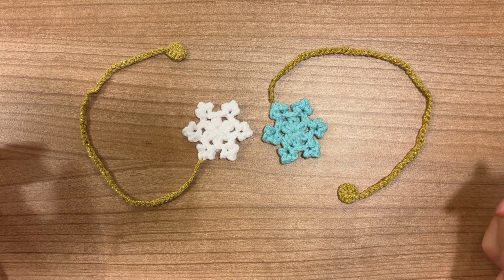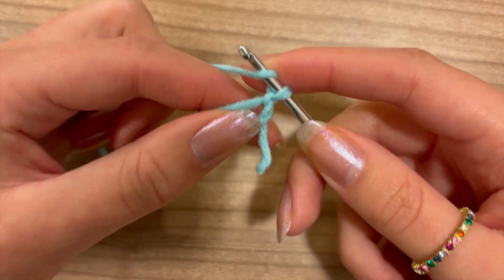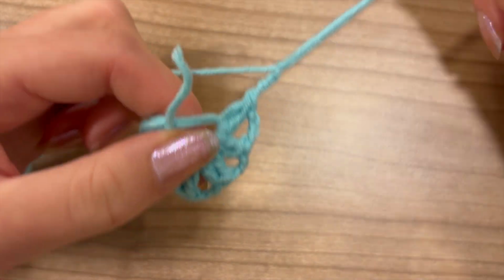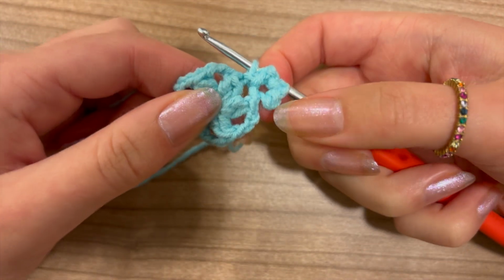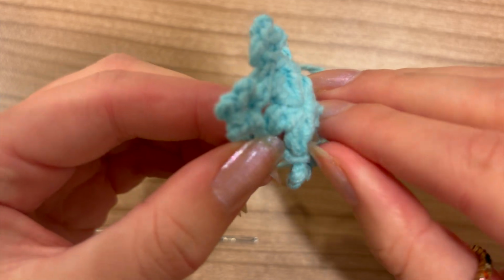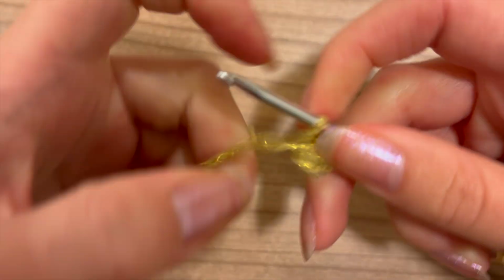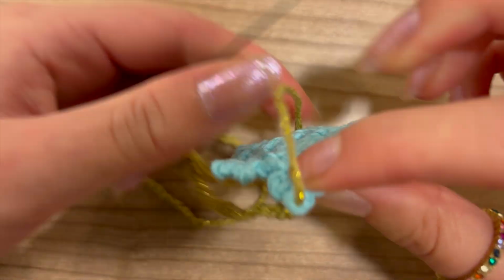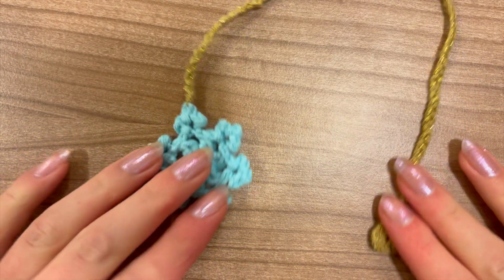How to Crochet a Snowflake Bookmark - BEGINNER-FRIENDLY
This tutorial shows how to crochet a cute bookmark with a little Snowflake. This is a perfect Christmas gift idea as well! :D The pattern is explained in a beginner-friendly manner. Enjoy the pattern and let me know how it went for you!

Time stamps:
0:00 - intro
0:40 - materials
1:04 - making the Snowflake
9:45 - making the chain
14:57 - final result!